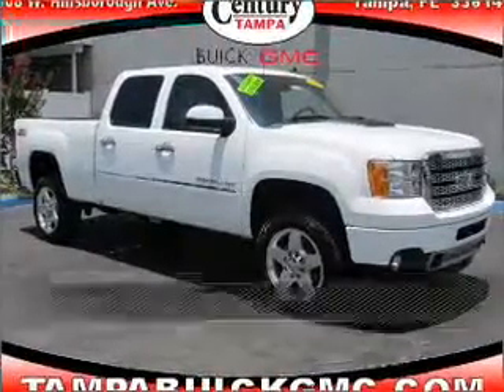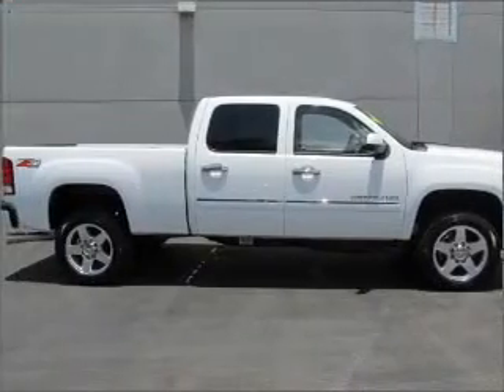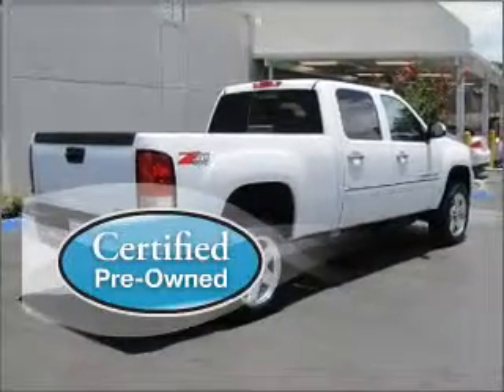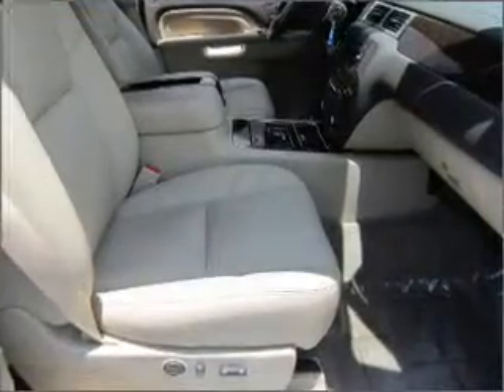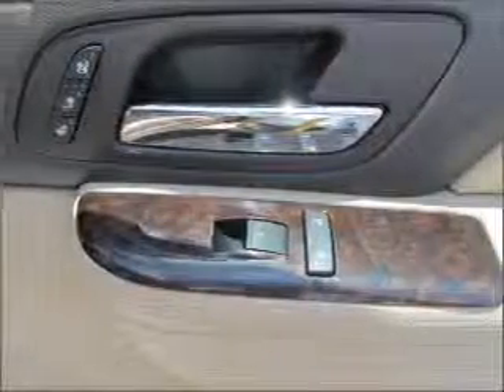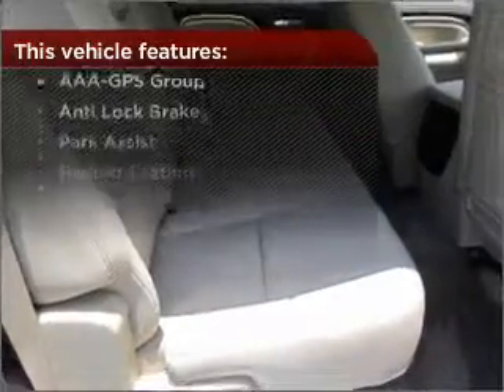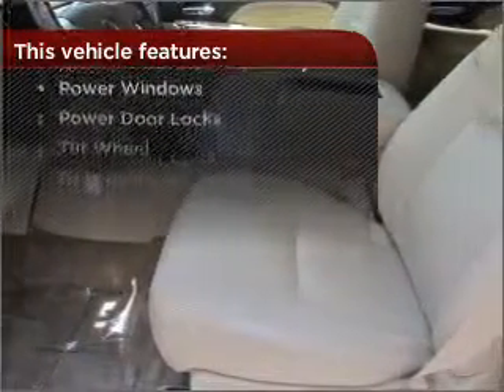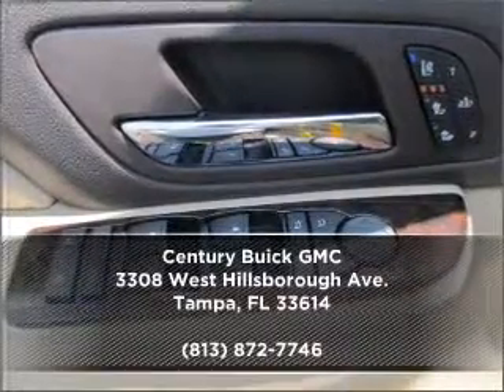2011 GMC Sierra 2500HD in Tampa, FL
2011 GMC Sierra 2500HD
6-Speed A/T
Mileage:4006